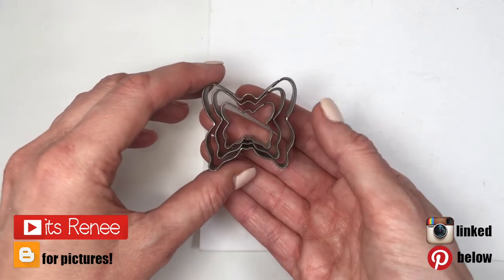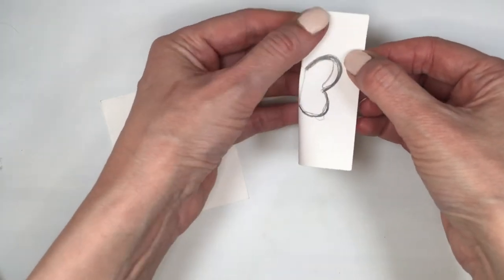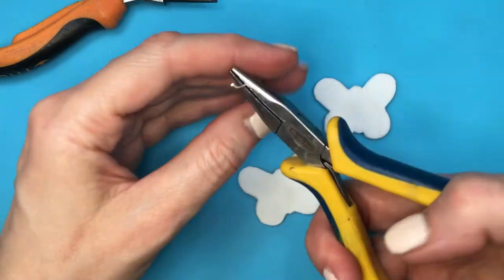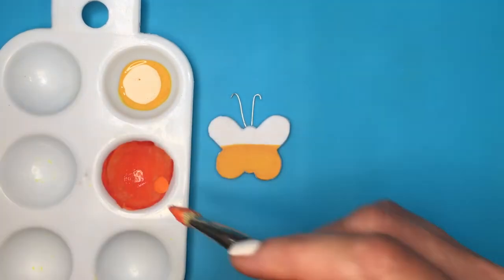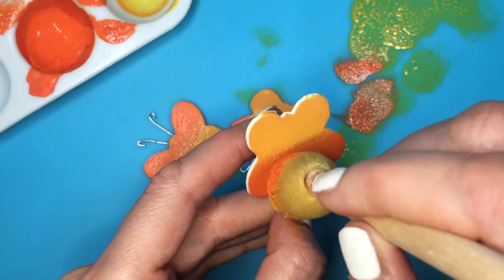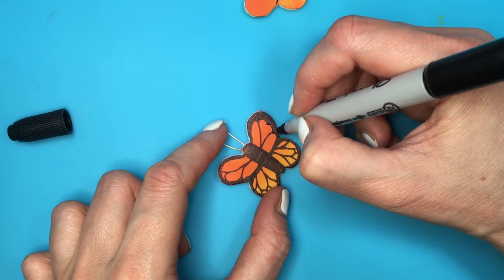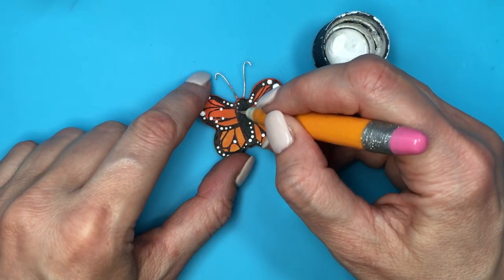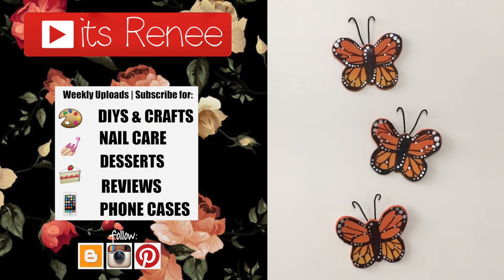DIY Paper Monarch Butterfly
Hi! I hope you like this DIY Paper Monarch Butterfly!